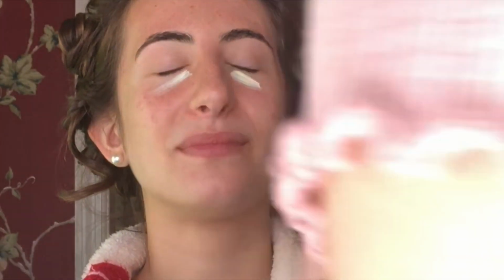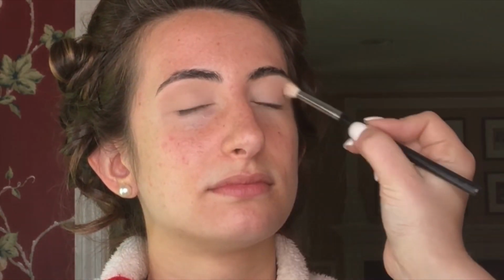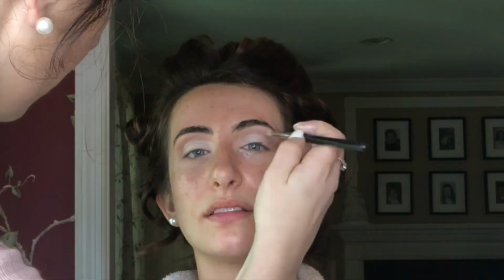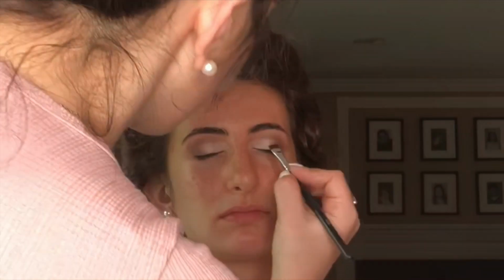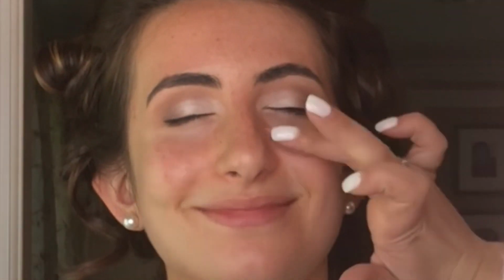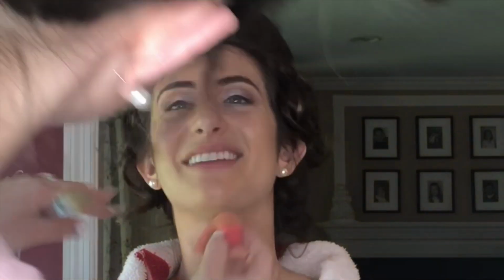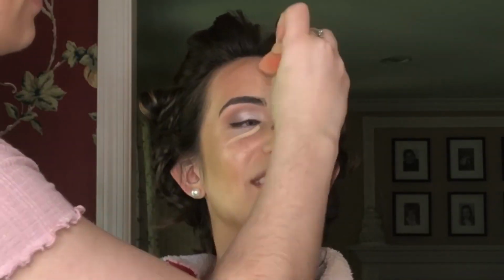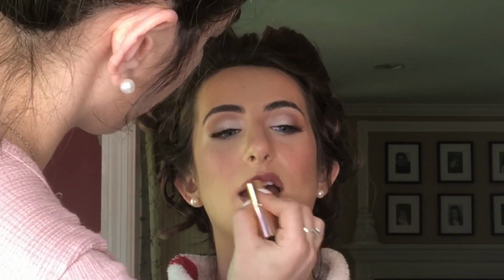YOU CAN TRY THIS AT HOME... ll EASY GLAM TUTORIAL BY THE BEAUTY BEE MUA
hi my loves!! I decided to record this natural glam makeup look because I think it compliments so many people and makes every eye color pop! I did my  beautiful cousin Nicole’s makeup for her college formal and this was the final look. I’ve also done this look on clients for proms, weddings and other special occasions. It is such an easy way to achieve a glam look, while still looking like yourself!

XO Bianca

PRODUCTS USED:FACE:Embyrollise Moisturizer Avocado Concealer Makeup Forever Ultra HD Foundation in Y18 & Y220 Tarte Shape tape concealer in Light LA Girl HD Pro Cream Concealer stick in Toast Forever Blush in Peachy Beige Blush Beverly Hills Contour Palette It Cosmetics Celebration Foundation Illumination FX setting powder Nars The Multiple Stick in Copacabana Urban Decay Deslick Setting Spray EYES:Tarteist Pro Palette Crease color: Fierce, Profesh, Smoked *in that orderSet Lid primer: ClassicMorphe 35V Stunning Vibes Artistry Palette Color - White champagne colorMakeup Revolution Liquid LinerArdell Lashes - Demi Wispies Loreal Lash Paradise Mascara Mac painterly Paint pot primer BROWS:Anastasia Beverly Hils Dip Brow in Taupe LIPS:Loreal Colour Riche Liner in Toffee to be Charlotte Tillbury Lipstick in Bond girl Tarte Gloss in Sail away (not queen bee, wah!) BRUSHES:Eco Tools Morphe crease brushes 433, E23, Morphe Pointed Contour brush 438 Morphe 432 Flat liner definer brush Techniques concealer brush Real Techniques sponge It Cosmetics brow brush
FOLLOW ME ON LIKETOKNOWIT!—  BIANCAABEAN :)